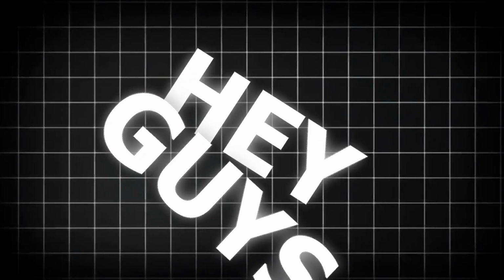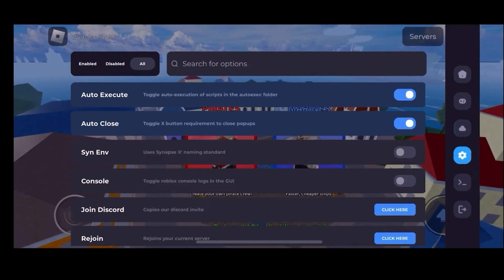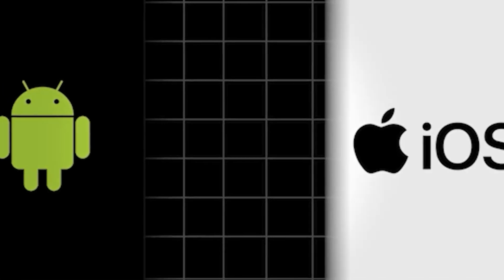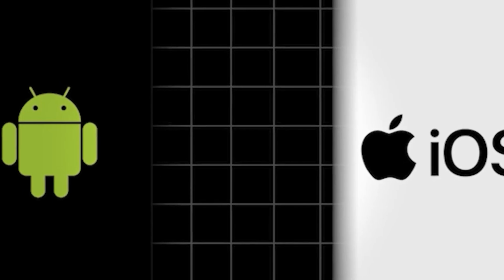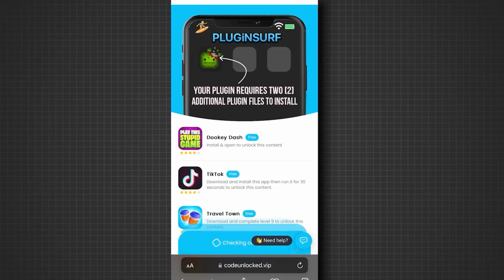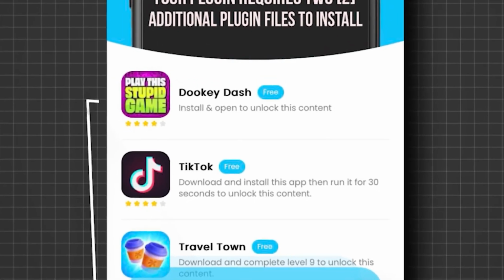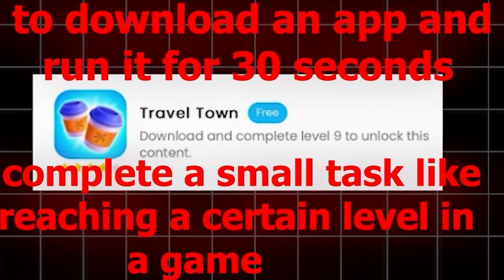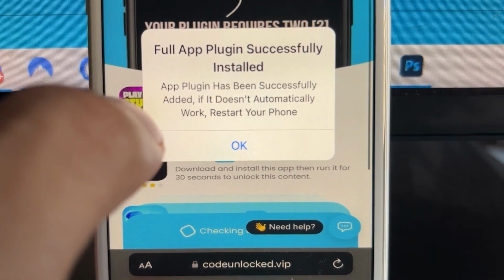How to Get Delta Executor No Key Mobile 2025 🔑📱 | Working & Free!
🔑📱 How to GetDelta Executor No Key Mobile 2025 | Working & Free! 🚀

Hey there, mobile gaming enthusiasts! 🌟 In this video, we’re diving deep into Delta Executor No Key Mobile 2025—your ultimate solution for executing scripts on your favorite games without any hassle.

With this step-by-step guide, you'll learn how to set up and use Delta Executor on your mobile device. And the best part? It's completely working and free! No need to worry about hidden fees or complicated processes. 🎉

🔥 What You'll Learn:

How to download and install Delta Executor 2025.

Setting up and configuring the tool on your mobile device.

Tips and tricks to maximize its performance.

Why Choose Delta Executor 2025?

No Key Required: Hassle-free setup without needing to generate or find keys.

100% Free: Enjoy all the features without spending a dime.

User-Friendly: Intuitive interface that’s easy to navigate for both beginners and pros.

Safe & Secure: Protect your device and data with built-in security features.